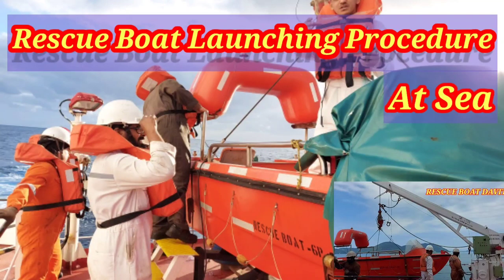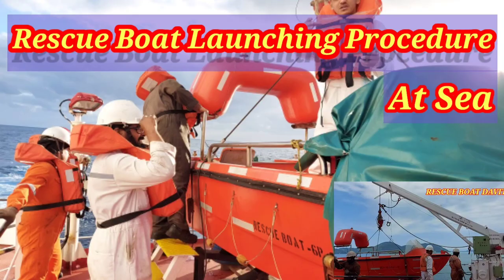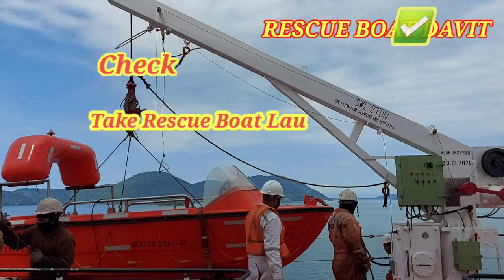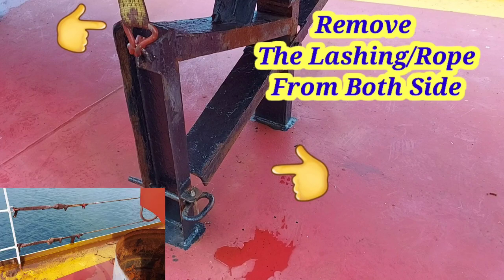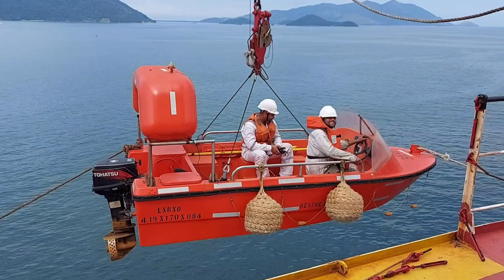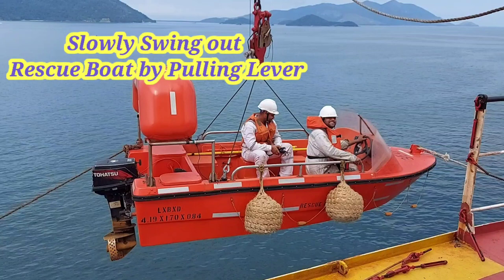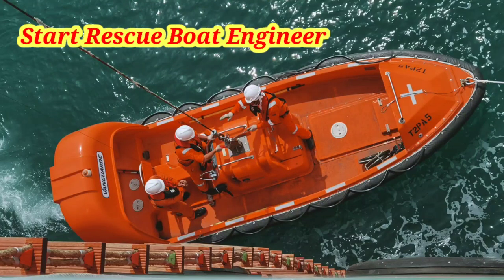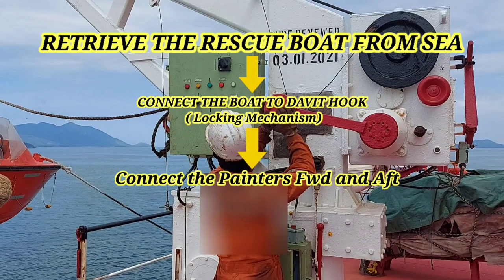RESCUE BOAT LAUNCHING PROCEDURE AT SEA|| [merchantnavy lifeatsea]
Vlog# 12

Hello everyone,
I Hope you all are doing good.
Today vidoe is on Rescue Boat Launching Procedures. we will see how to launch Rescue boat at sea with all safety precautions. we will see launching demonstration with officer on boat. Keep watching this video till end I will explain you the step by step process.

you can check out my previous video various machinery and troubleshooting.
I will keep updating more videos for fresher and sailing engineers and officers.

Thank you for you love and support.

Special thanks:

Credits for music and video editing
KINEMASTER MUSIC GALLERY
KINEMASTER Projects